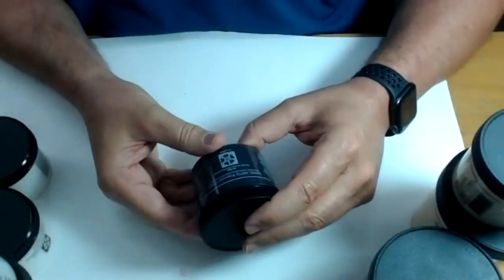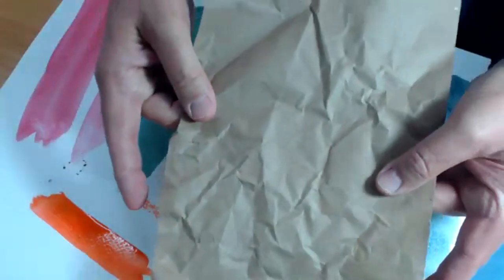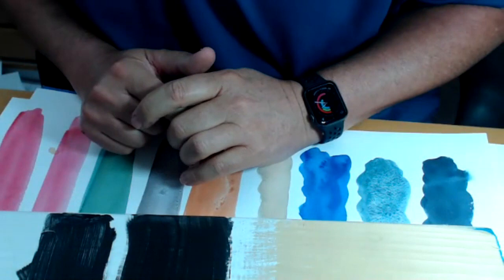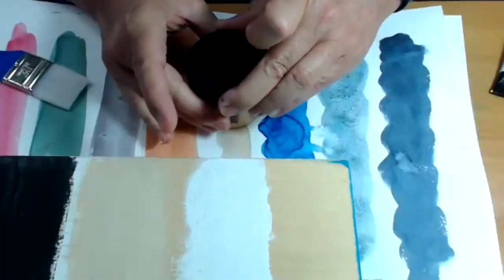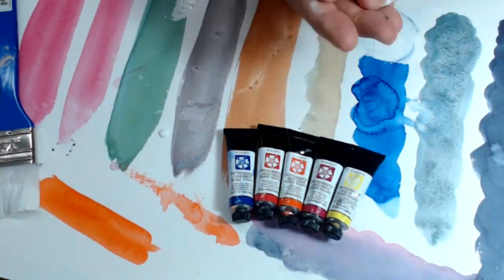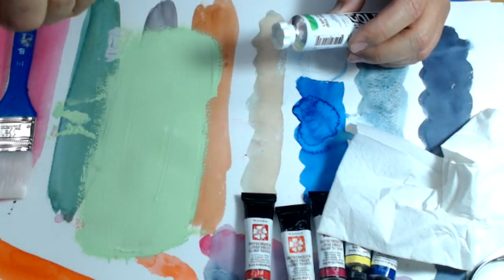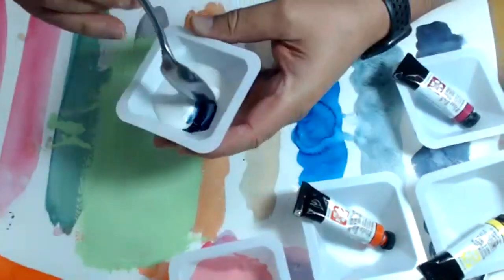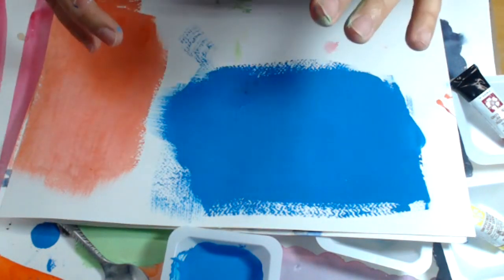Up Close and Personal Conversation with John Cogley (July 15): Watercolor Grounds